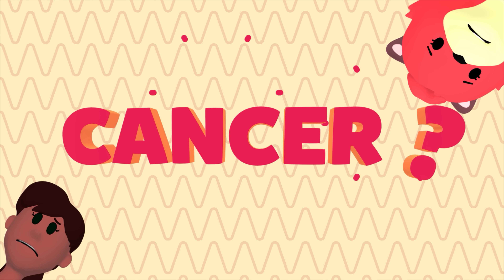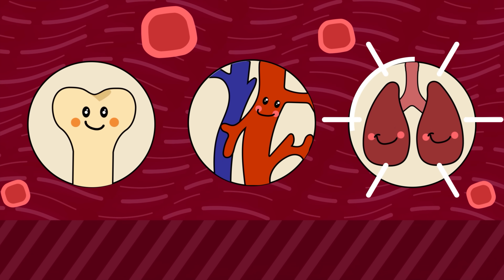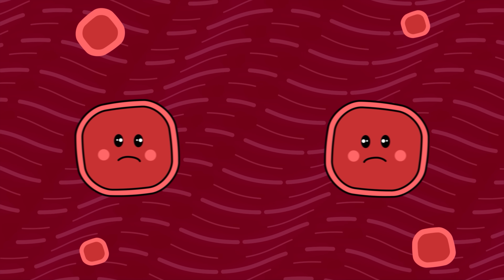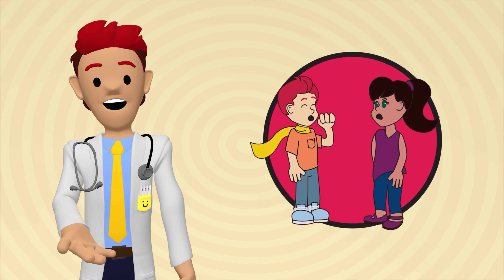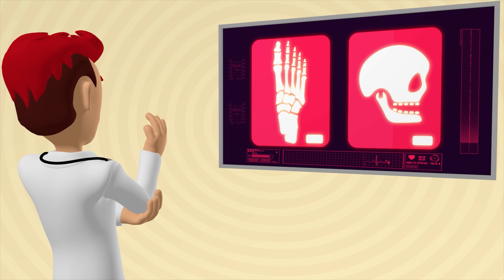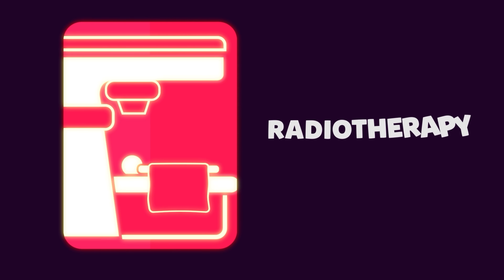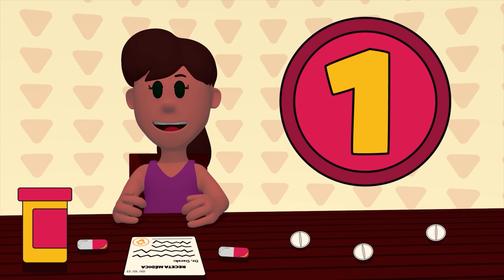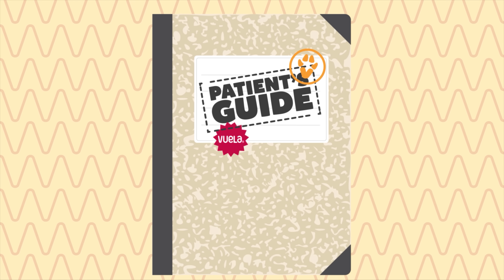I have CANCER, what does it mean? - Video for kids with cancer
CANCER: A word full of doubts and worries. Cancer is a type of disease that creates deformed cells in your body that do not allow it to function as it should.

The problem of cancer comes from errors in our DNA. Cancer does not occur because you behave badly or because of something you ate yesterday and it is not contagious like the flu.

There are many treatments that doctors choose, depending on your type of cancer, your age and more things.

The VULPI are companion characters for boys and girls with cancer. Created with love by Vuela Foundation. It is a non-profit project.

Do you want to know more about VULPI, cancer or its treatment?